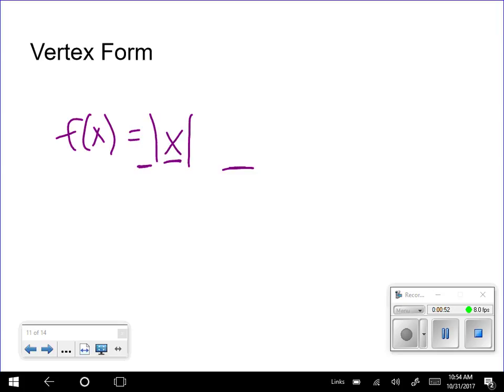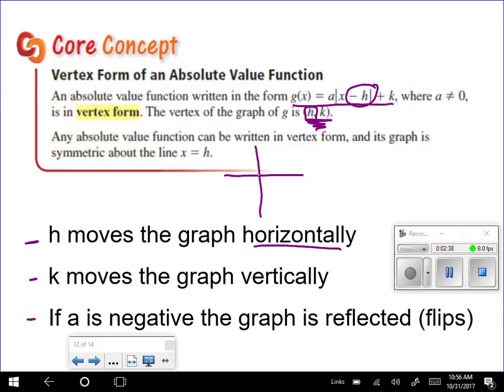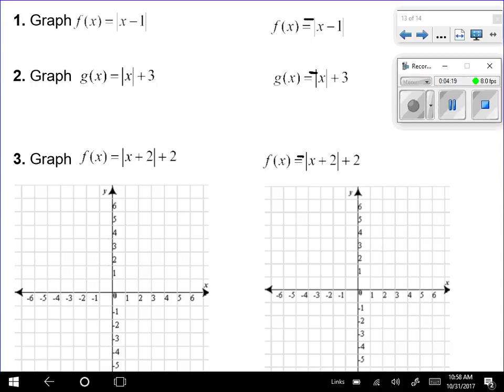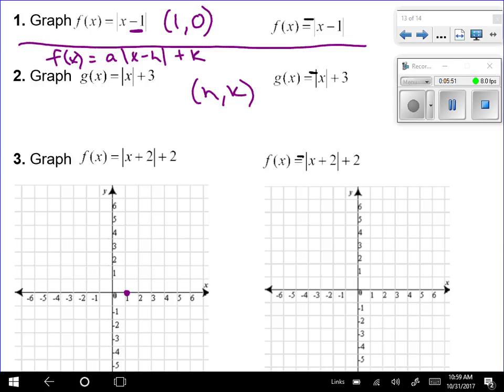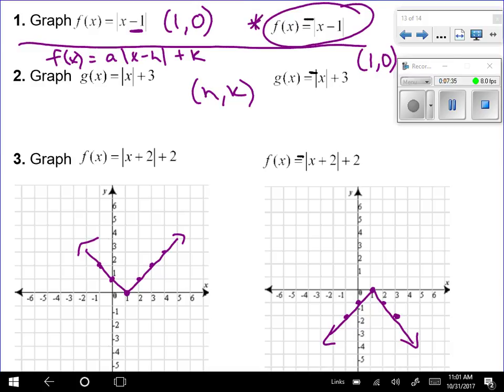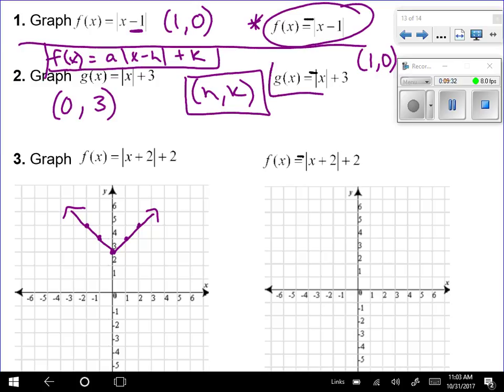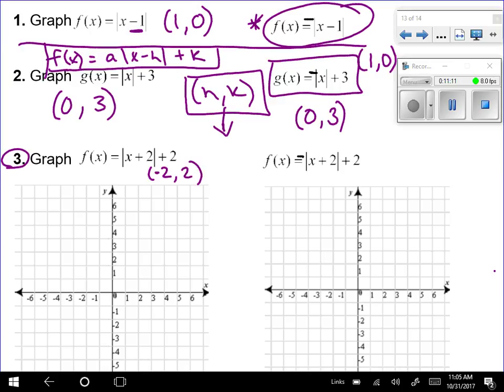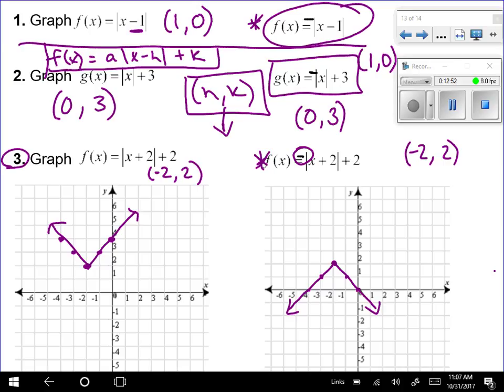Algebra: Graphing in Vertex Form